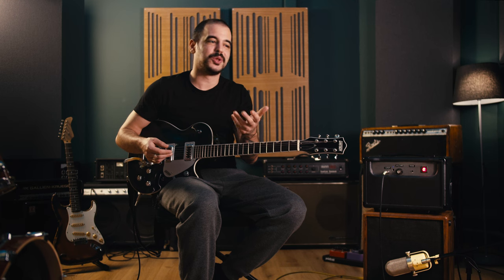The amp I use the most || Harley Benton GA5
This little guitar amp has made me play more guitar! It also has some decent tones after a bit of modding.